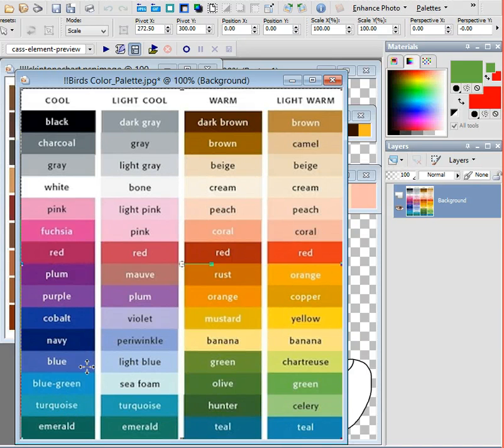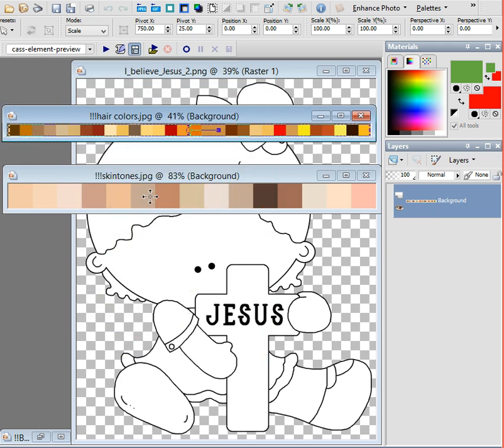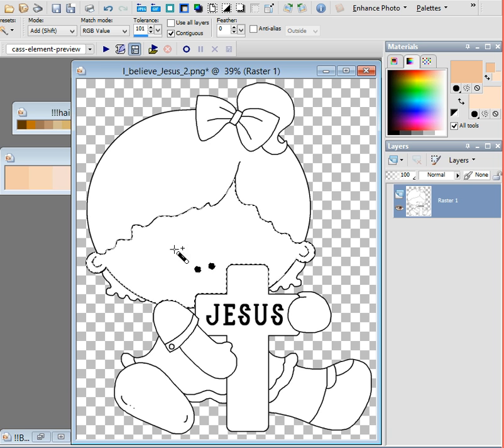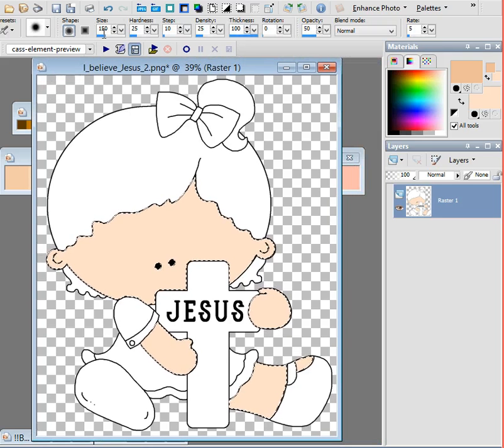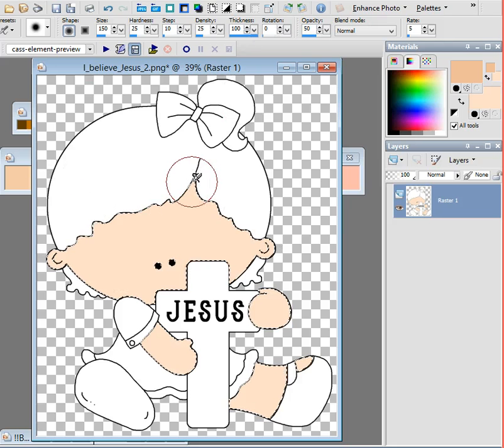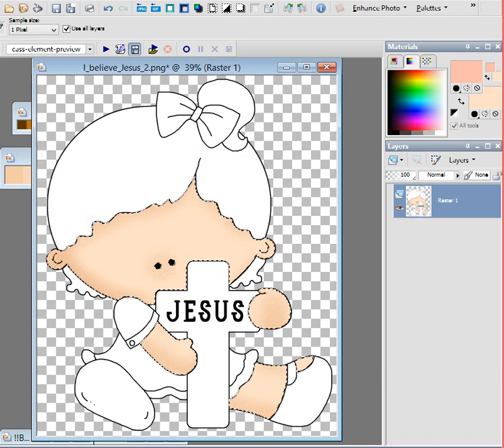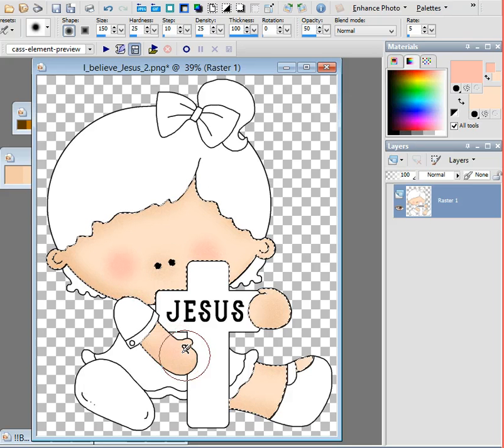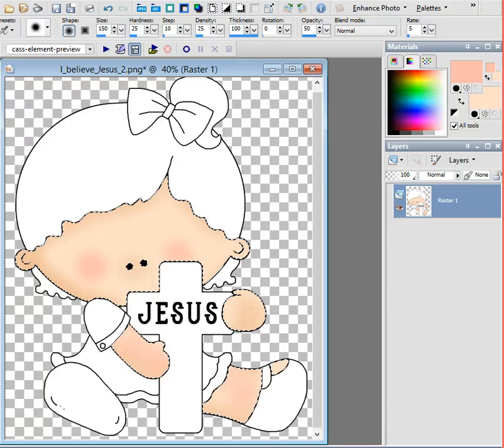Screencast by shoptocreate from Screenr.com